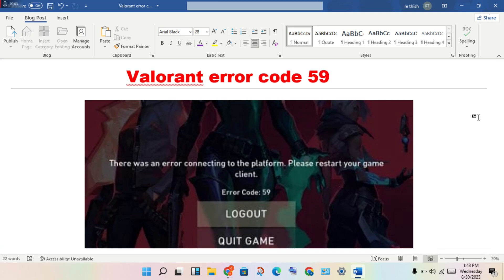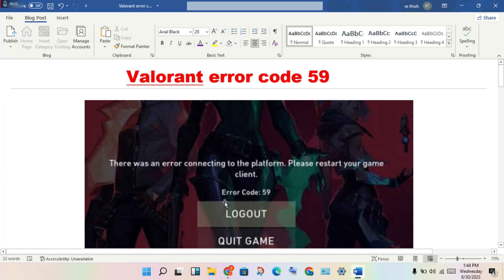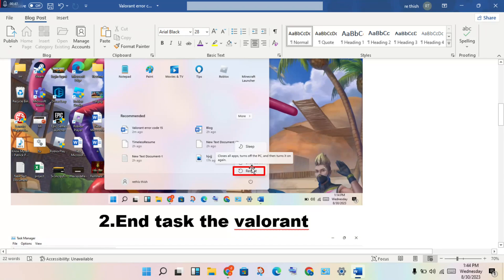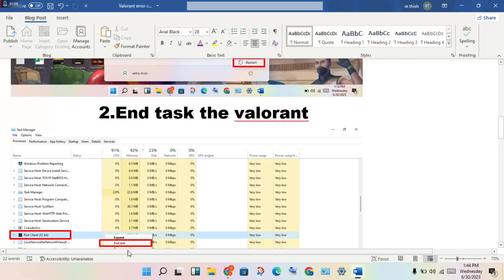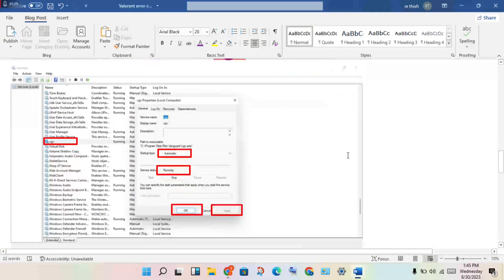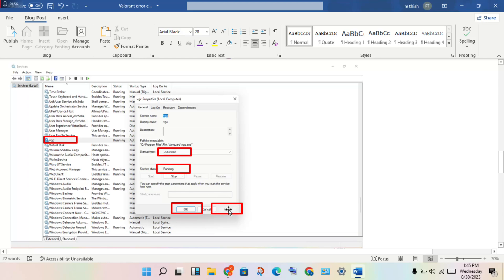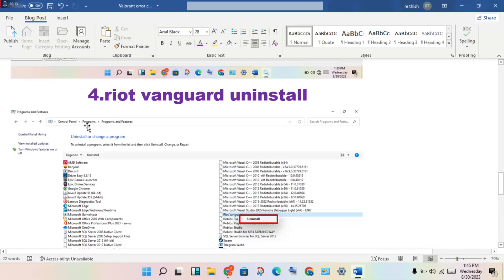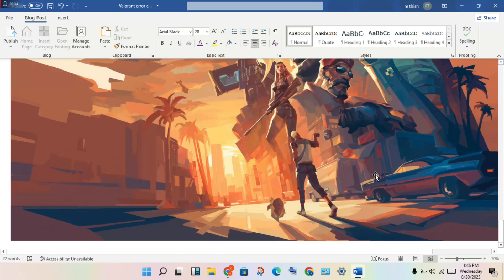How To Fix Valorant Error Code 59 | Error Code VAL 59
What causes Valorant's Val 59 error and how to solve it
1.Log out of the game and try to restart it once again.
2.You now need to go to the Task Manager and terminate the Riot Client.
3.After restarting the PC, clear the Riot Client cache memory.
4.Log in to Valorant once again, and the issue should be resolved.

how to fix valorant error code 59
how to fix error code 59 valorant 2023
how to fix valorant error connecting to platform error code 59
fix valorant error code 59